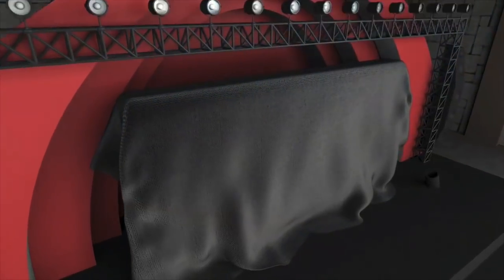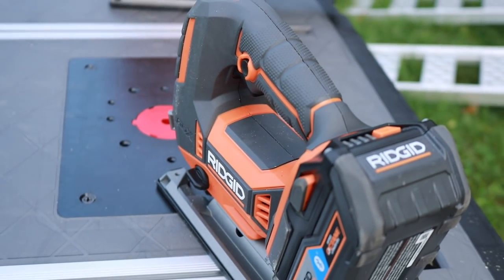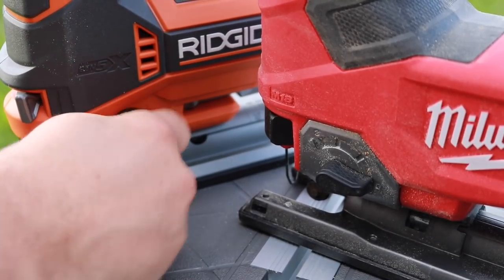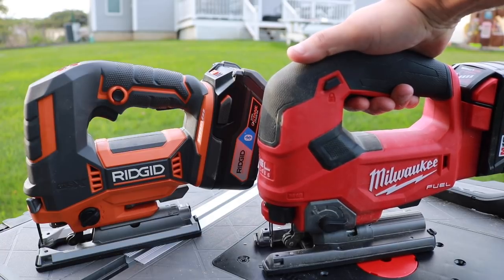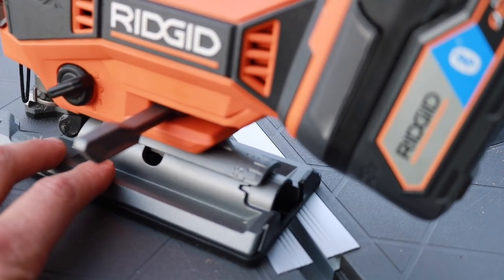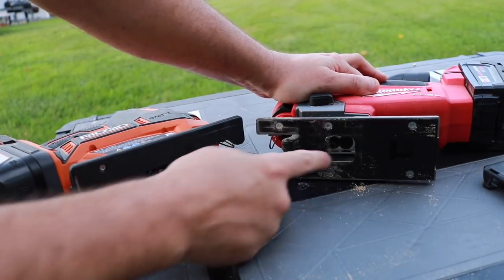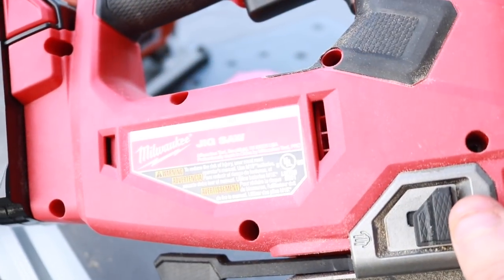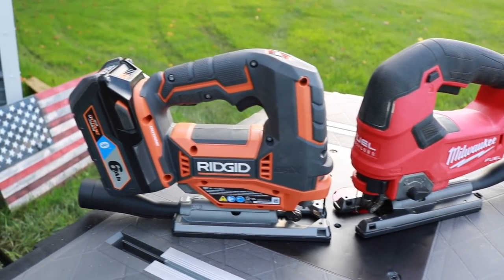Milwaukee M18 Fuel Jigsaw vs RIDGID OCTANE Jigsaw (Tool Duel) Episode #1 Which would you choose?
welcome to the first episode of the Tool Review Zone Tool Duel Series. Today we put some of the newest, most powerful jigsaws had to head to see what features stand out the most. We have full reviews on both of these tools which show their cutting power and performance, but the Tool Duel dives deeper into these tools and looks at things like price, specs, pros and cons to help you make a better buying decision.

we want to to look over these tools and let us know what you think. Which tool would you buy over the other, and what you would like to see improved on, if anything.